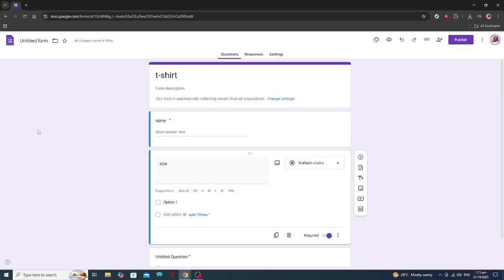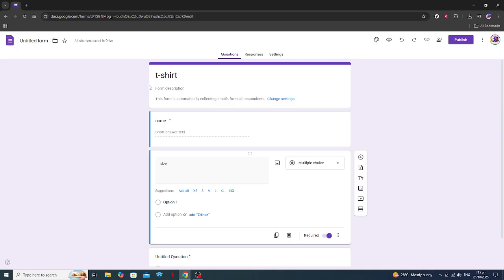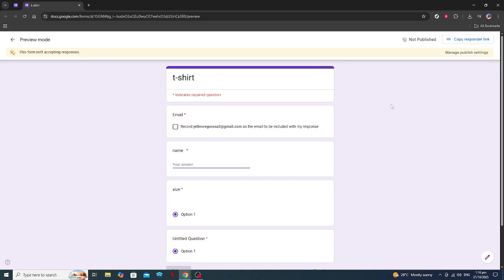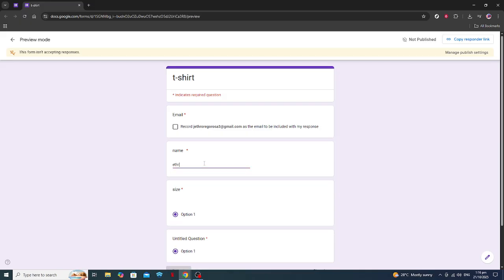How To Create Pre Filled Links for Google Forms [2025 Guide]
In today's video we cover: google forms, pre filled links, create google forms, google forms tutorial, form automation, online forms, google forms guide, fillable forms, form customization, google forms tips, pre filled form links, google forms features, form sharing, educational tools, form design, online surveys, digital forms, google apps, productivity tools